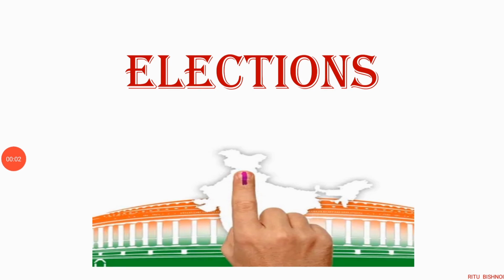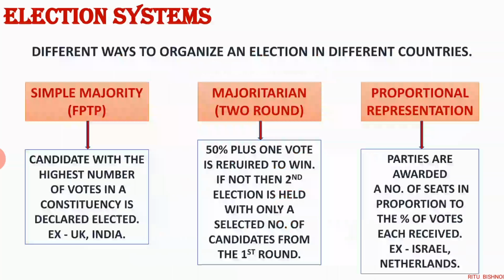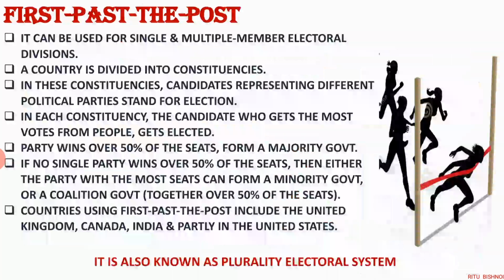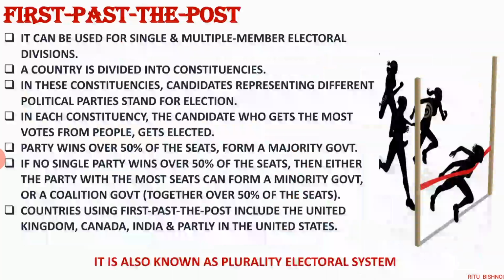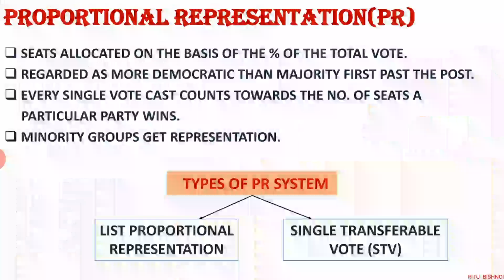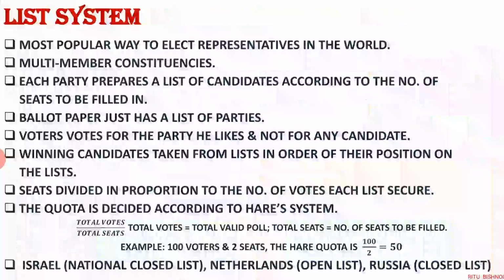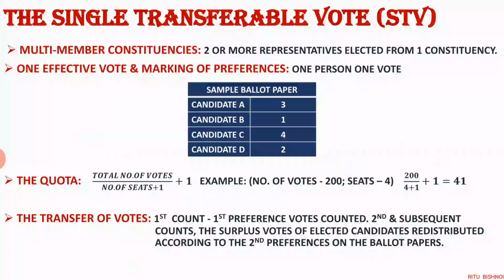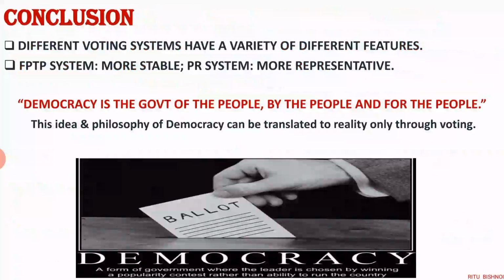ELECTION & REPRESENTATION - PART 1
ELECTION - MEANING, NEED, ELECTION SYSTEMS